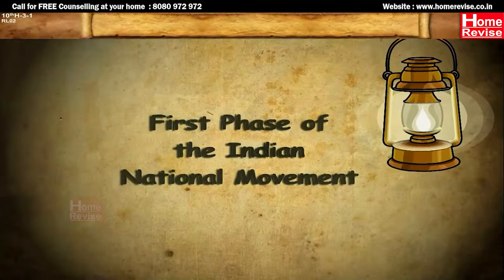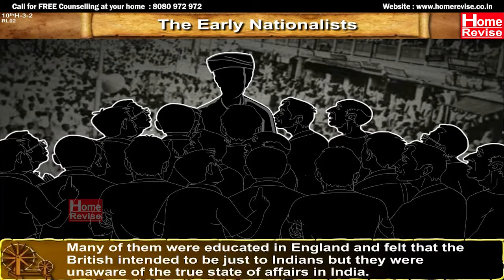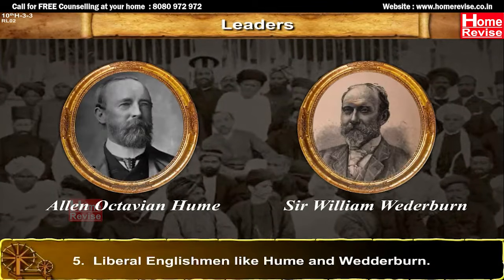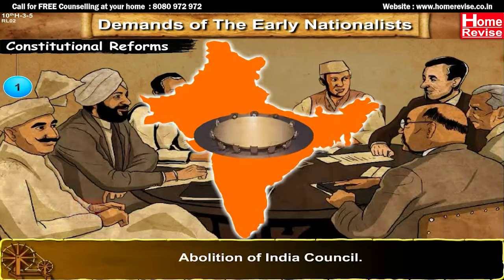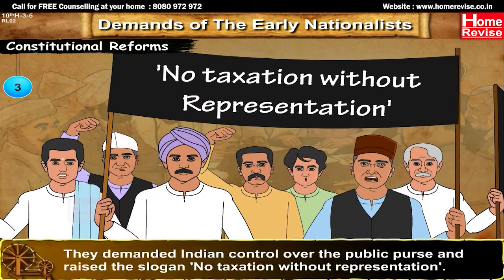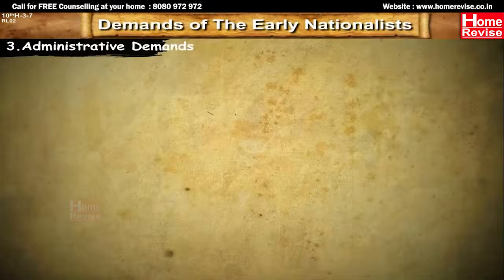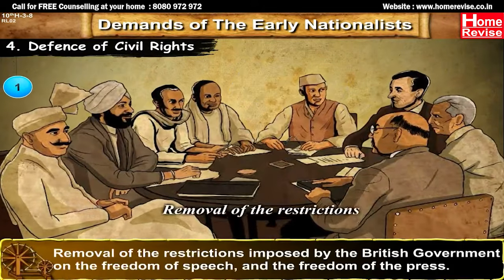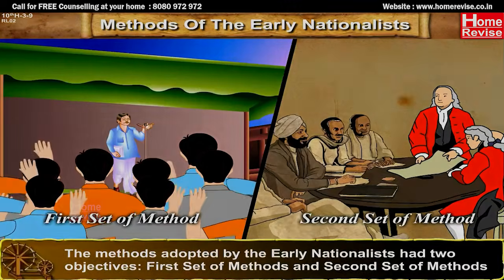Class 10 | First phase of the Indian national movement | History | ICSE Board | Home Revise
Here we'll talk about the early nationalist phase, uncovering the leaders, beliefs and demands of the early nationalists. Explore the foundation of the first phase of the national movement and the pivotal role played by visionaries who shaped India's path to independence. Learn about their calls for constitutional, economic and administrative reforms that laid the groundwork for a free and democratic India.